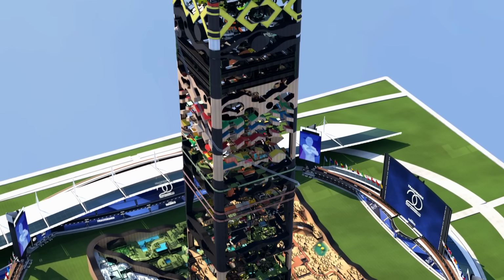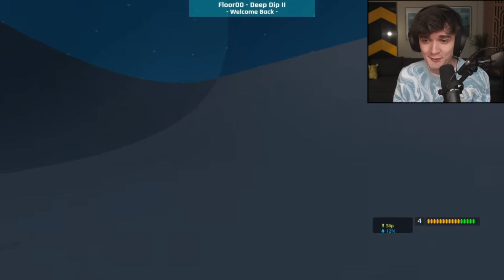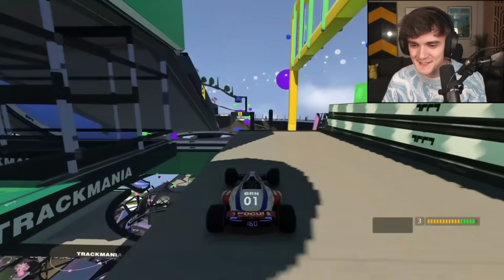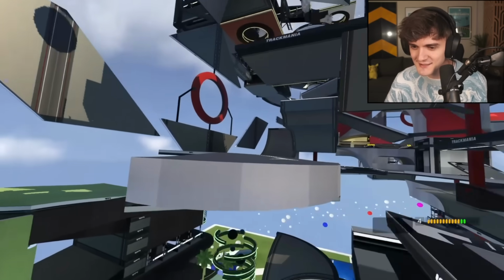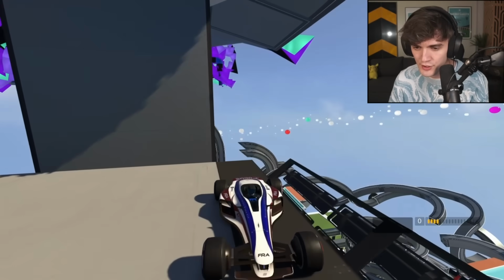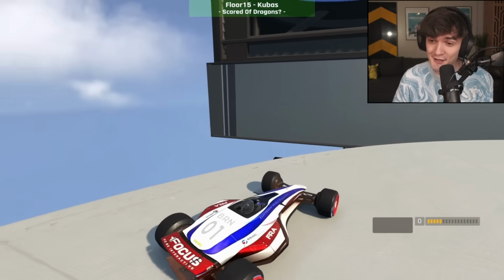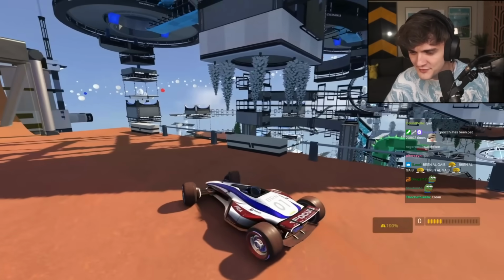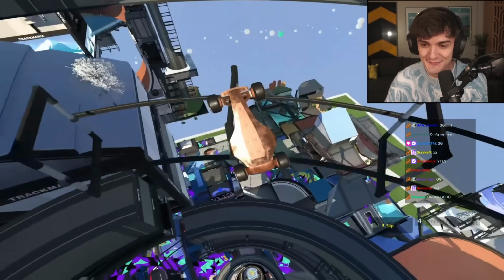The First Ever Completed Run of Trackmania's Hardest Map - Deep Dip 2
After 36 days of focused effort by the Worlds Best Trackmania players, Deep Dip 2 saw its first finisher. In this video I go into detail about what makes it one of the most impressive accomplishments in gaming history.

And everyone else striving to summit the near-impossible tower of Deep Dip 2.

Maps featured: Deep Dip 2